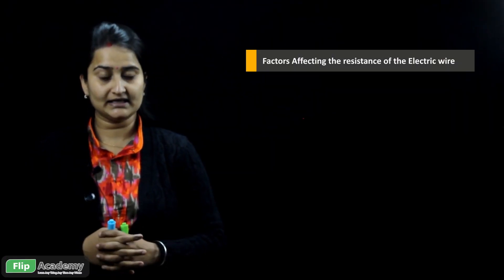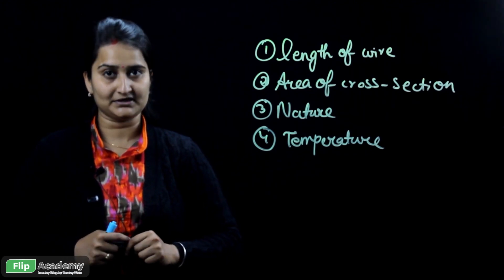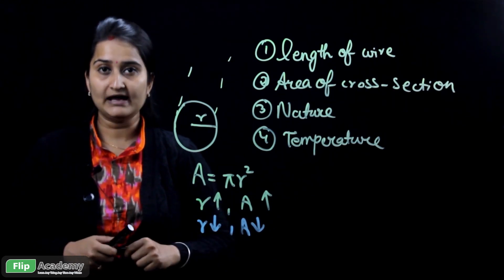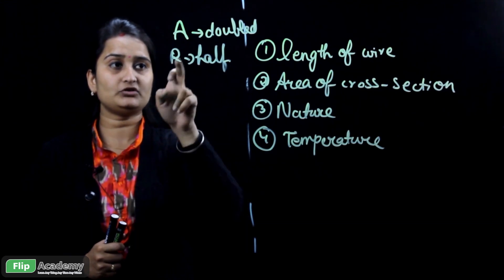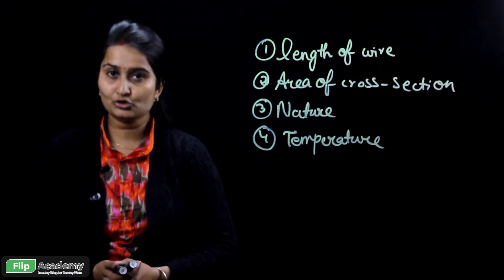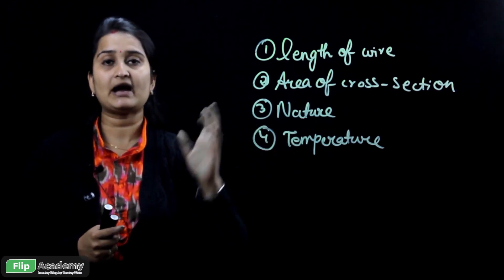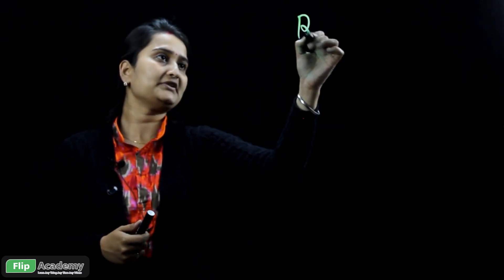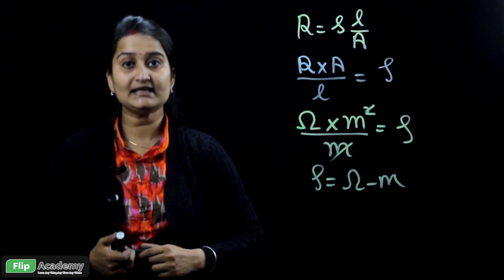Electricity 06 : Properties of Resistance ( English )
Low Temperature Coefficient of Resistance (TCR) The TCR is dependent on the resistive material and the resistor construction. The temperature dependence of electrical resistivity is determined by the material: ... Coefficient of expansion from the material.